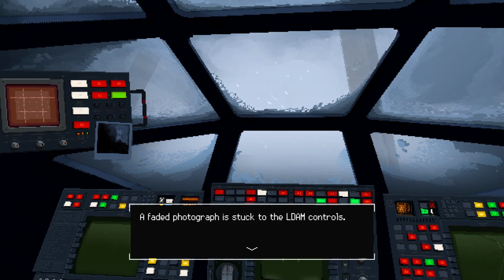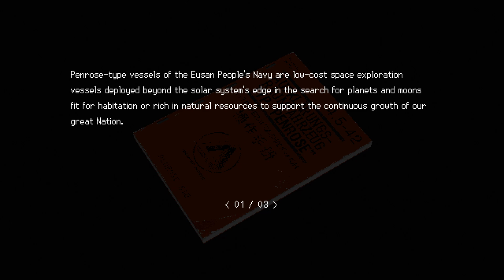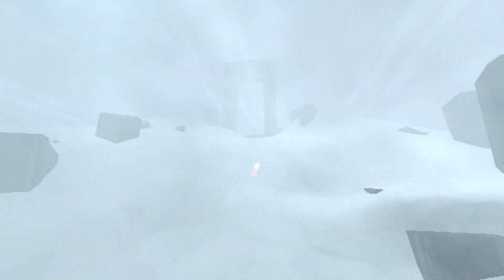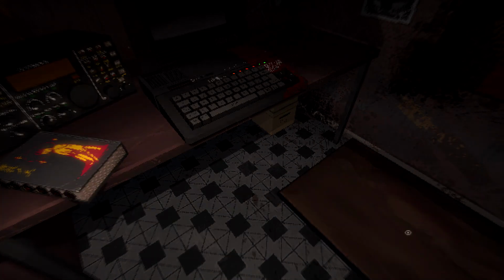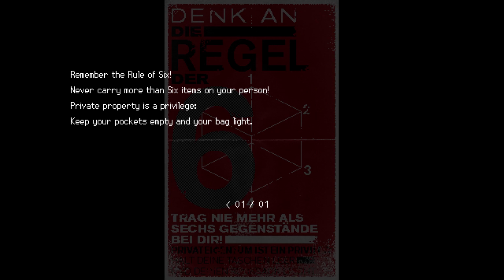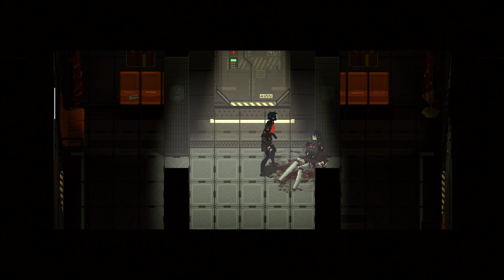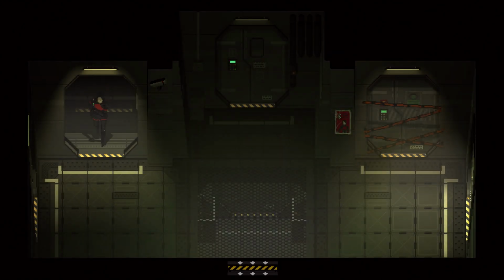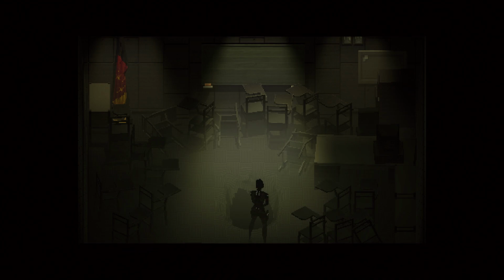[01] Wake Up (Let's Play Signalis)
Elster begins her search for someone special.